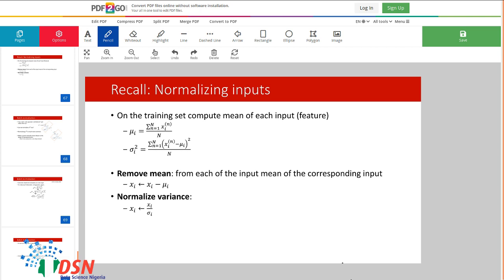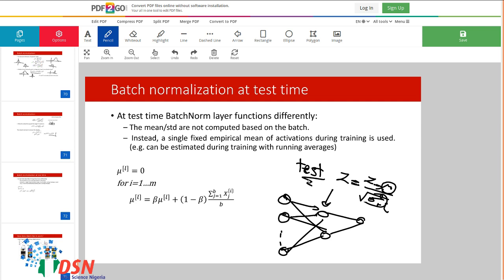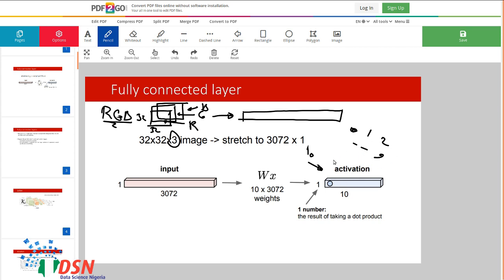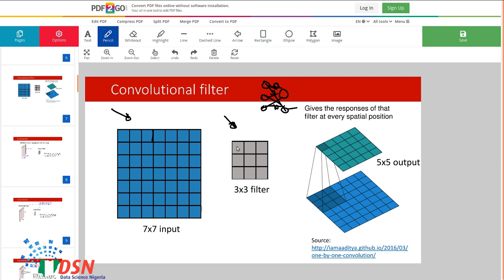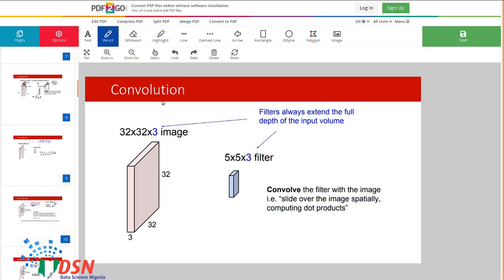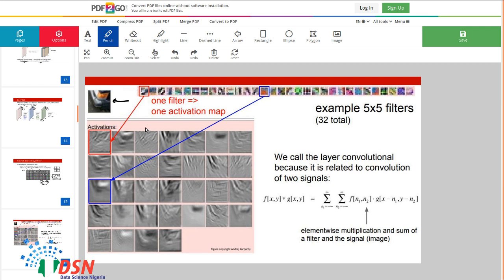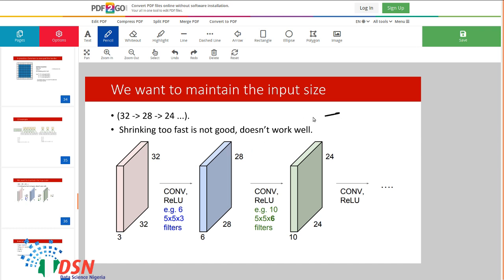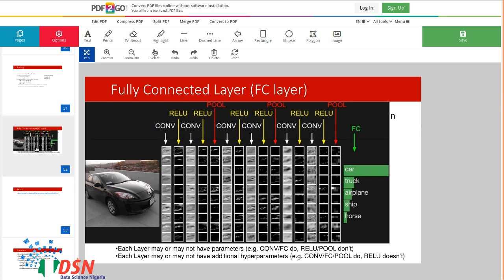Day60 100DaysML Batch Normalization and Intro to CNN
Data Science Nigeria AI Bootcamp 19-23 November, 2019